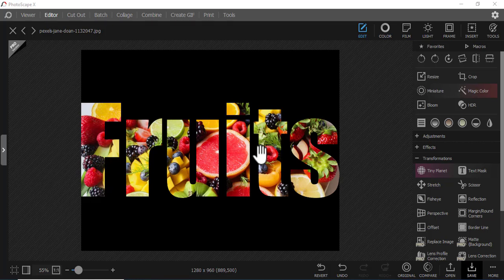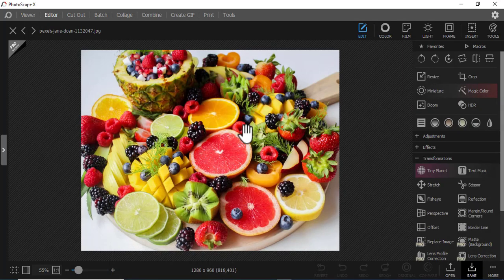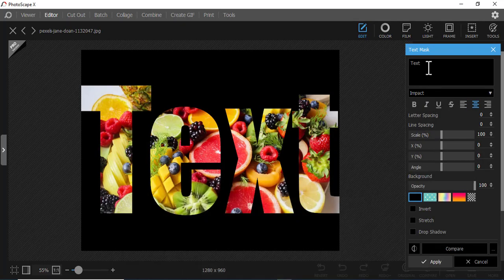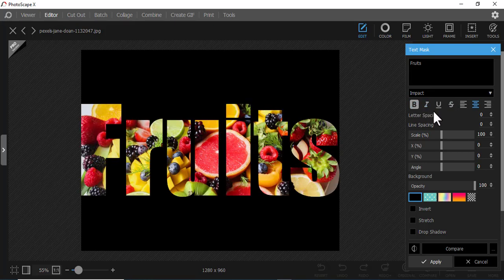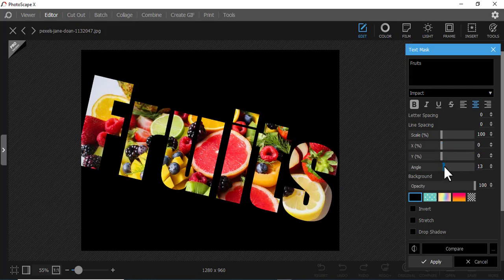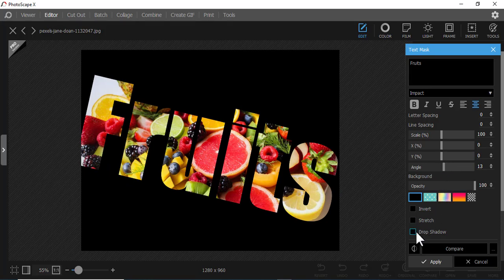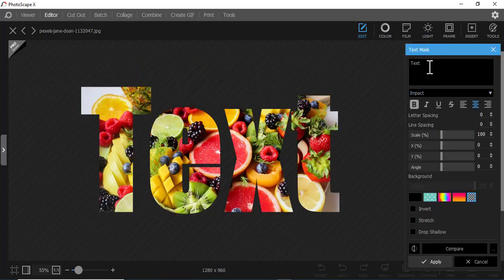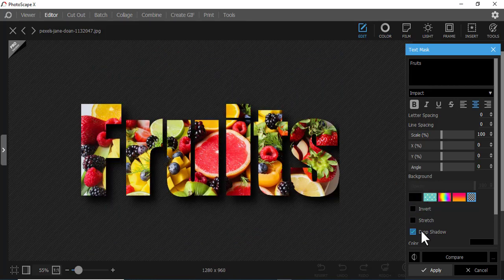Text mask in PhotoScape x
A potent tool for image altering and producing original designs is the text mask in PhotoScape X. Using it, users can quickly add a variety of masks and effects to their photographs, allowing them to edit and personalize their photos and produce one-of-a-kind artwork.
The tool has a large selection of masks, from simple forms to more complex ones, as well as a number of effects, including color and blur. Users of PhotoScape X may produce magnificent photographs that stand out from the crowd with the help of Text Mask.